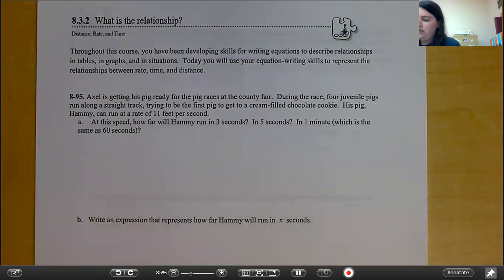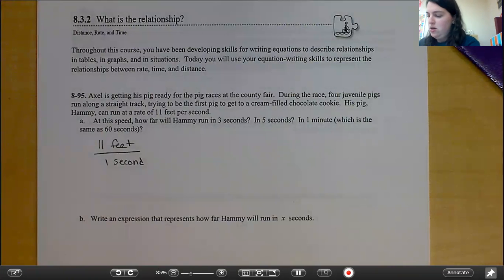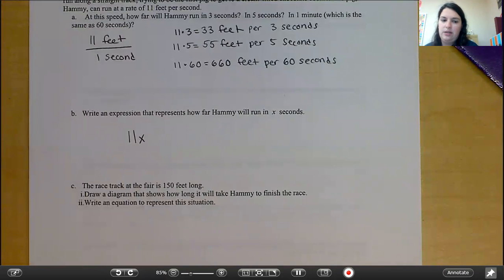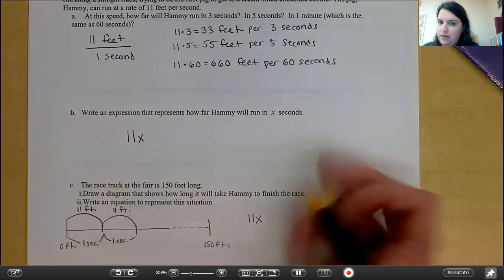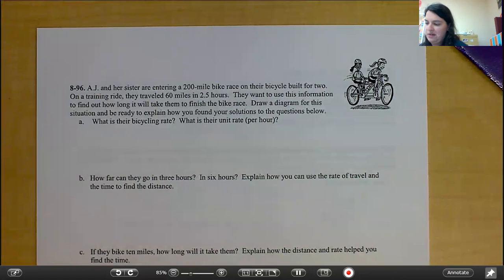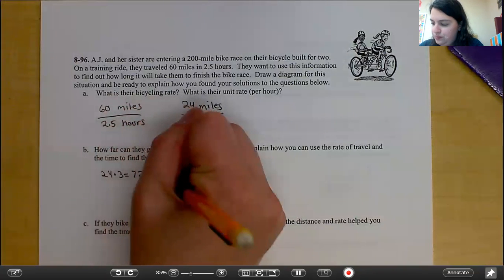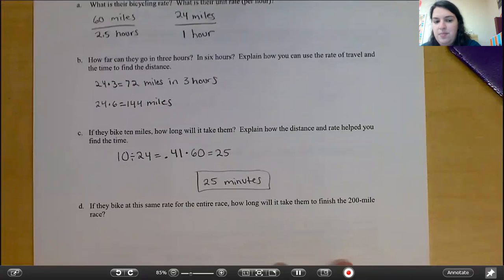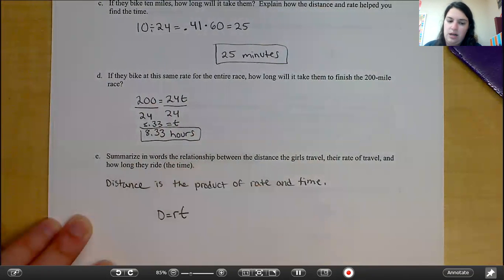6th Grade Lesson 8.3.2